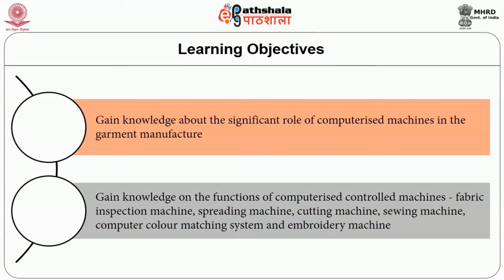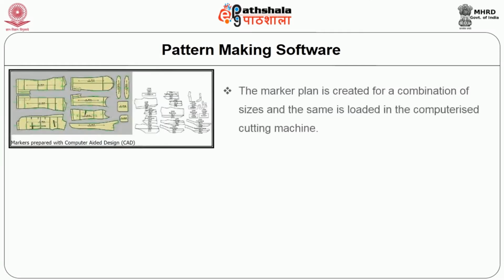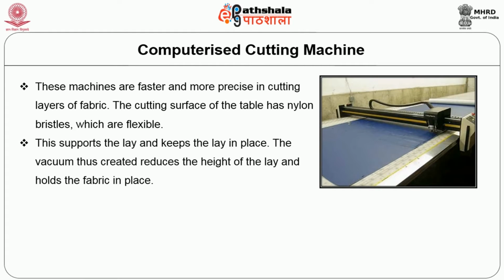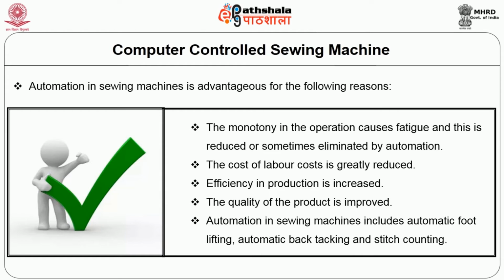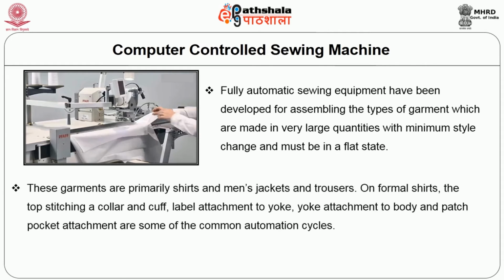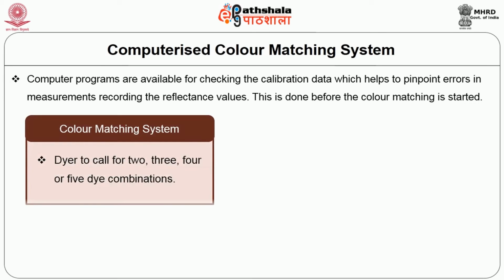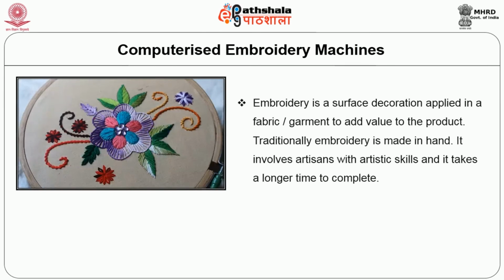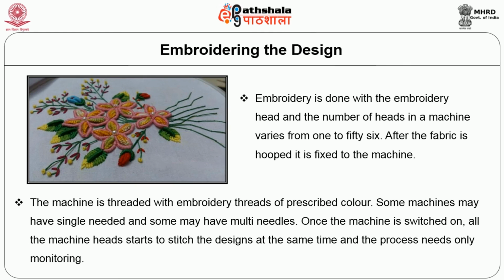Role of Computers in the Garment Manufacture